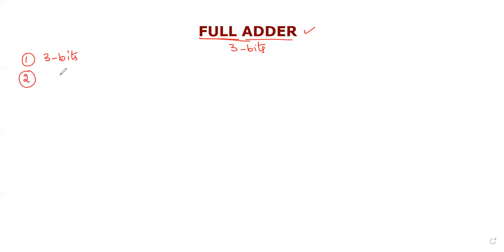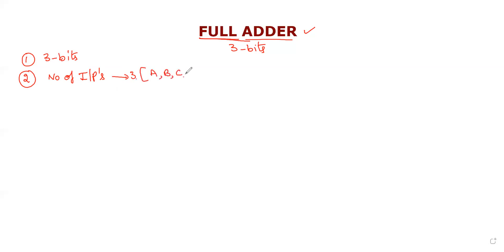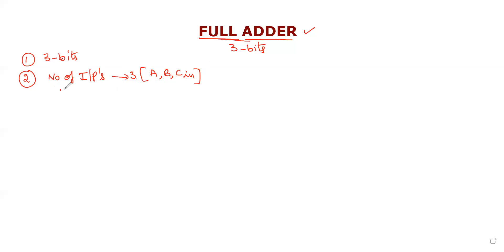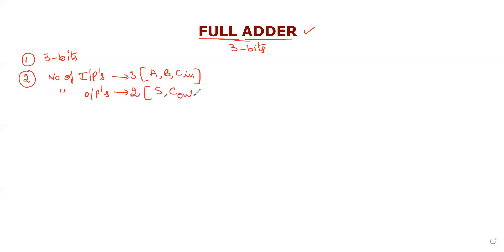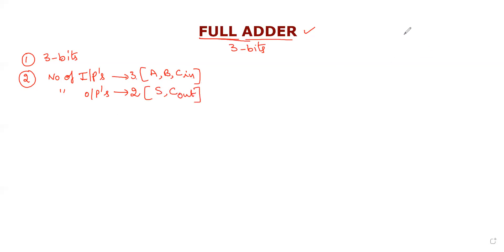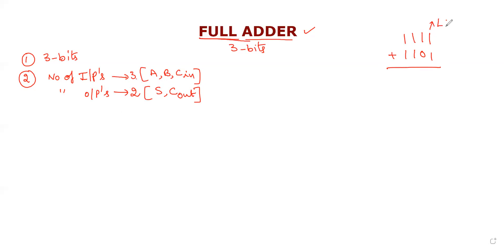3.2 Design of a Full Adder with two Half Adders and OR Gate | Combinational Circuits Design తెలుగు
✍This video provides the design of a combinational circuit, Full Adder circuit along with design procedure steps including truth table, and simplification of boolean functions using K-Maps. It also requires logic gates like AND, OR, XOR NOT, etc.
Lecture By: Dr. Vanajakshi Birudu, Menlo Tutorials.